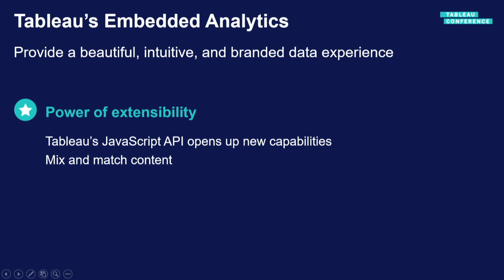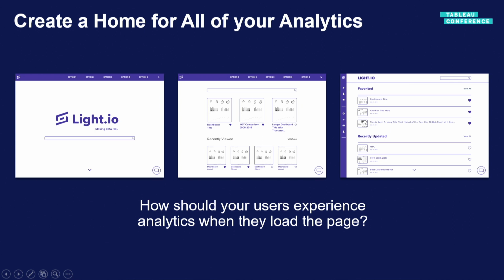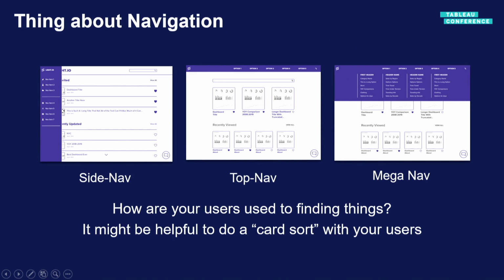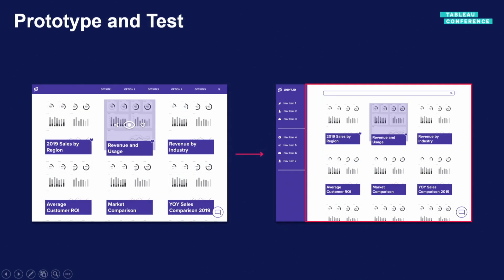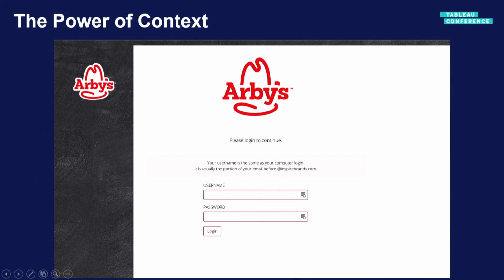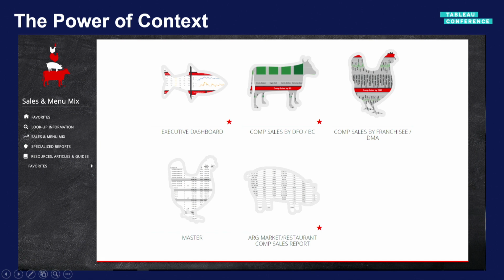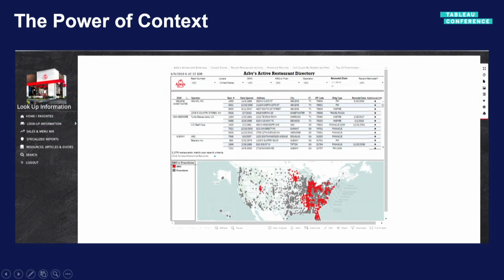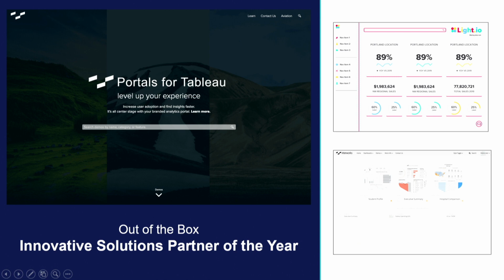Branded Analytics: Embedding a Better User Experience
By ramping up the focus on branded and intuitive UX design, your biggest barriers to user adoption will be removed. Embedded Analytics allows you to frame your analytics with the familiarity of your brand while also elevating your dashboards' quality, flexibility and accessibility. In this session we'll demonstrate how embedded analytics can revolutionize your data practices by providing a solution that is customizable and unique to your brand and your clients, enabling quicker and easier access to Tableau dashboards, concentrating data in one place for gathering and analysis, and integrating with existing company processes and user behaviors.